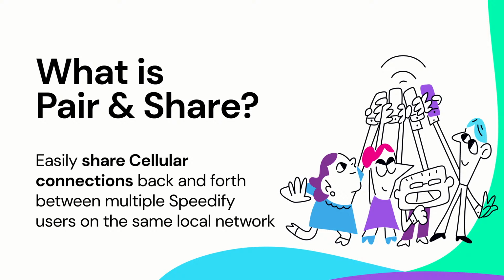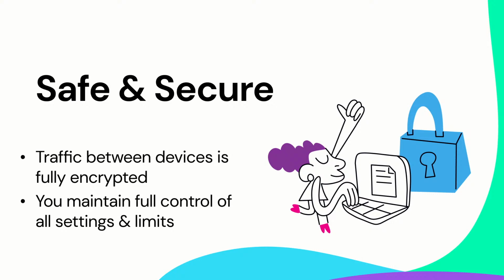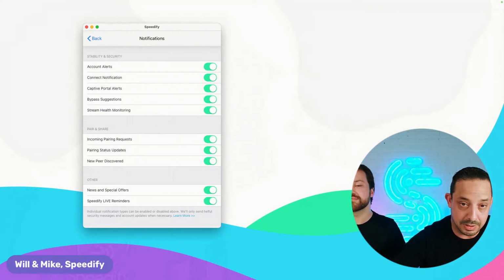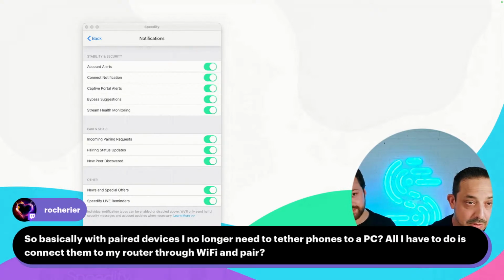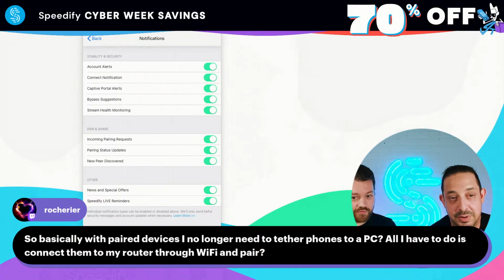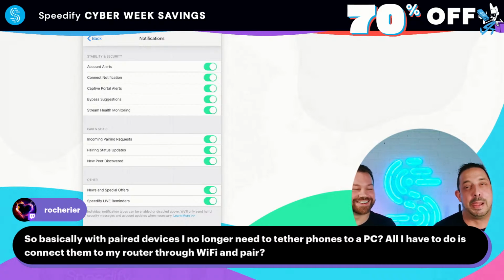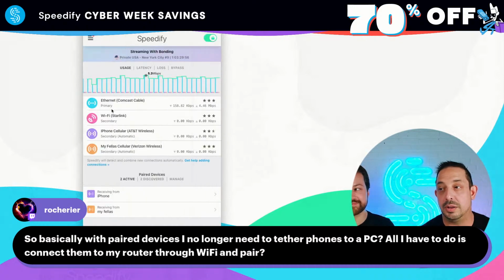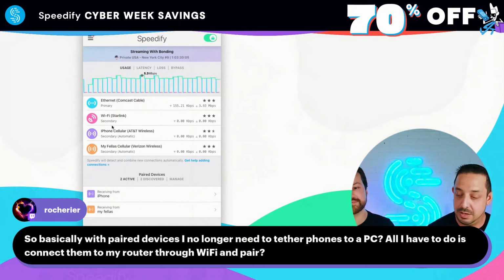🔴Speedify LIVE Office Hours: Q&A With Our Developers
Join us LIVE for a Q&A with Alex and the Speedify Engineers - plus updates about what's new in Speedify, trivia, tips, and tech support!